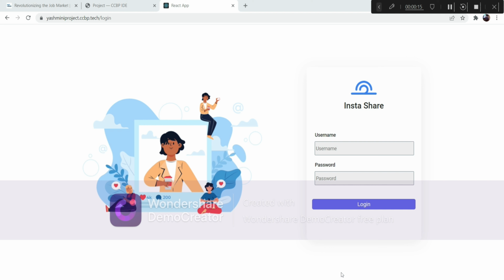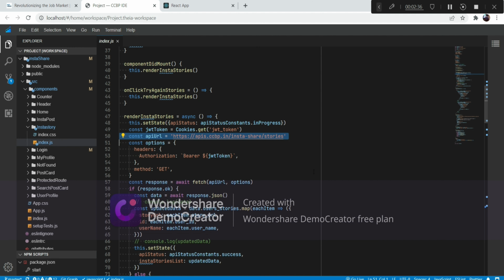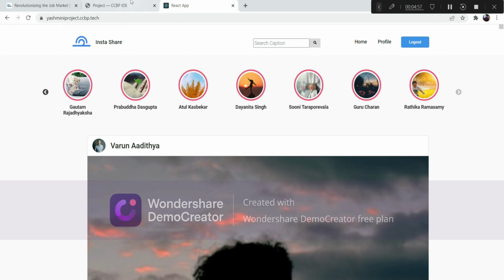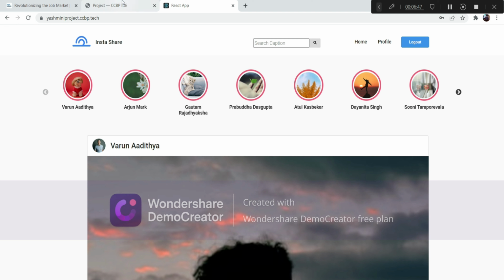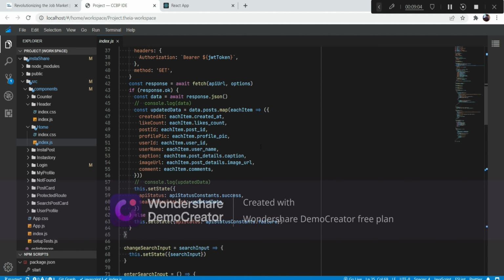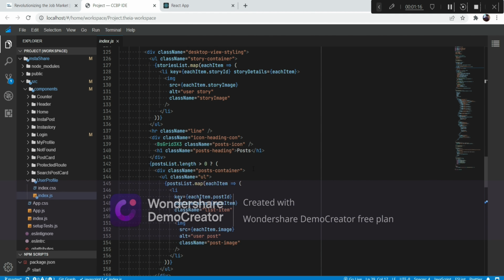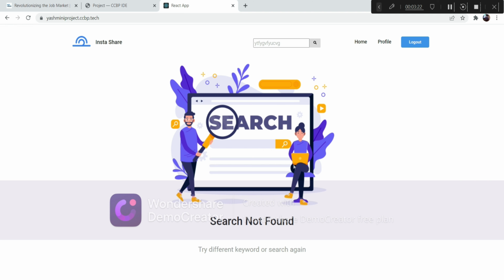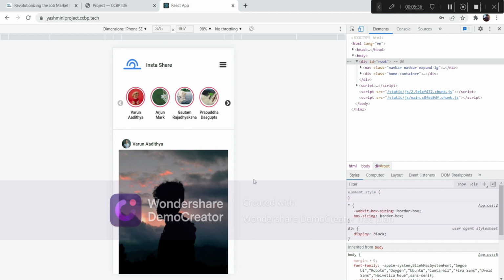A Mini Project built using React Js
Insta-Share is an dynamic web application built using React Js. In this video I have explained each component that has been used to build this Instagram clone app along with some cool features.